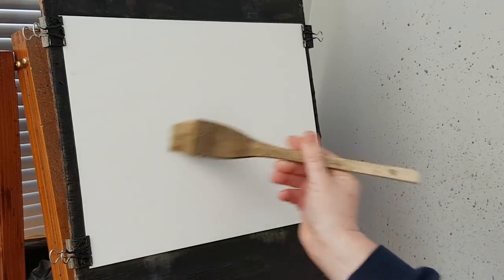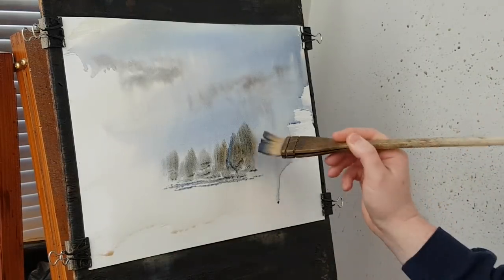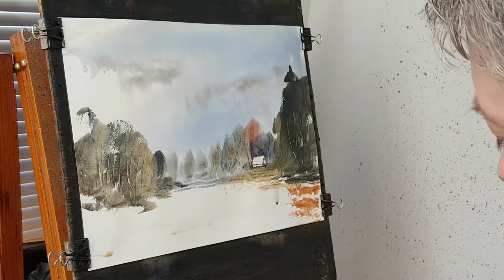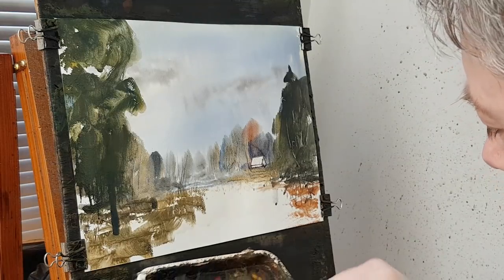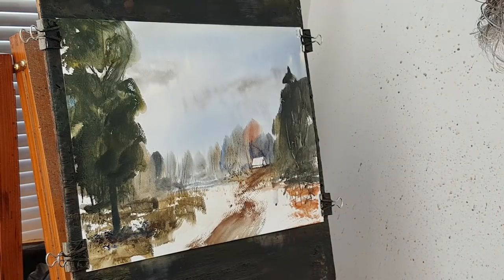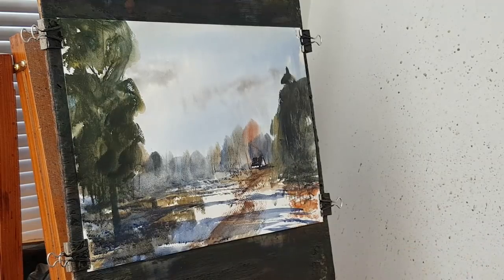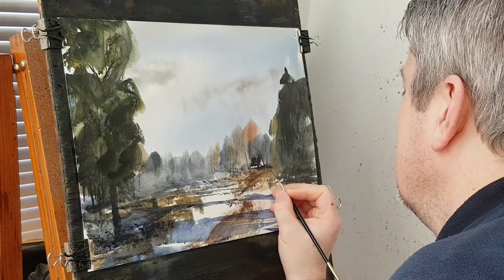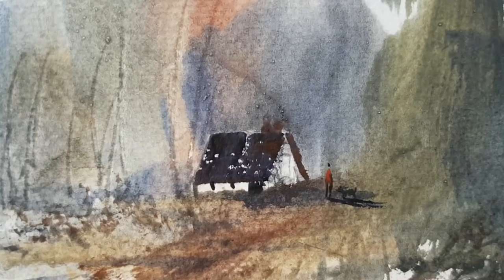Walking in the Park Watercolour Painting Tutorial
The snowy white foreground offers a great opportunity for some strong foreground shadows to help accentuate the light.

1. and enter my world of watercolour where you’ll see exclusive videos, articles, reference photos and much more! Get 2 months FREE with annual membership! Put simply, Patreon is my main source of income and it’s only with the support of my patrons that I can continue to find the time and resources to make these videos.

2. READ MY BOOKS ➤

4. DONATE ➤ Your donation keeps my YouTube channel sustainable and funds future watercolour painting tutorials for all budding artists.

6. PODCAST ➤ Listen to my podcast ‘My Watercolour Diary’ where I answer your questions

7. MATERIALS ➤ These are the paints, paper and brush I use for painting watercolours:

8. SOCIAL MEDIA ➤ Let’s connect!